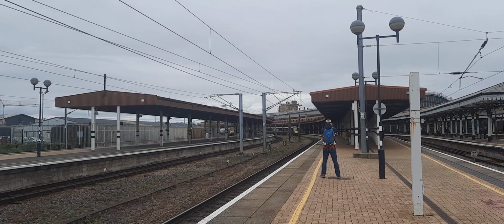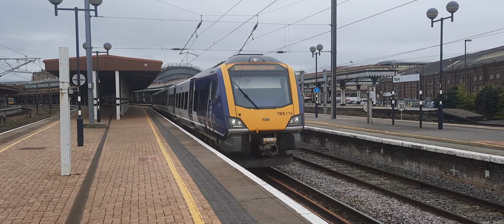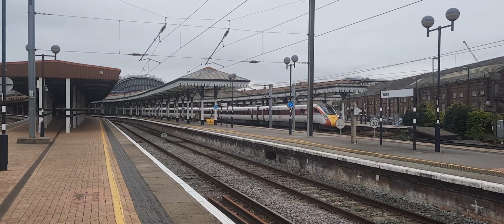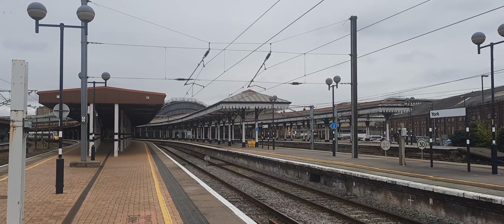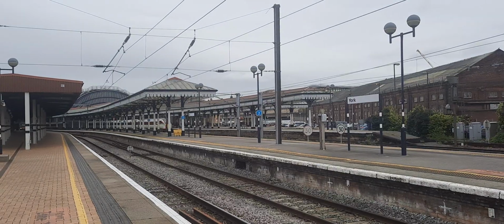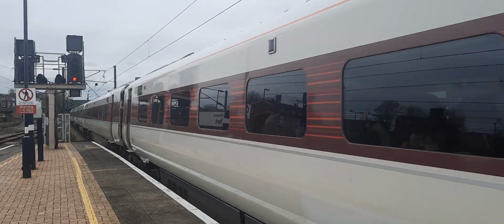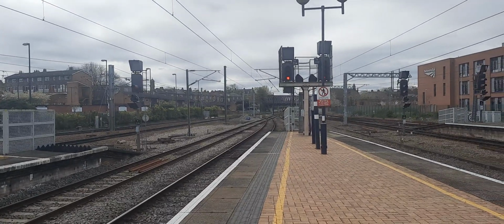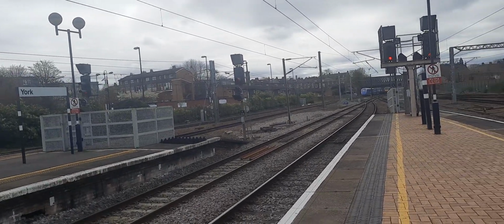Trains at York, ECML | 04/04/2024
If you want to use it for public or private purposes, please get my consent and approval first. Offenders must be investigated.
You are not allowed to make use of this video without Stepford Rail's agreement and permission.

If you want to use snippets of my videos please submit a form